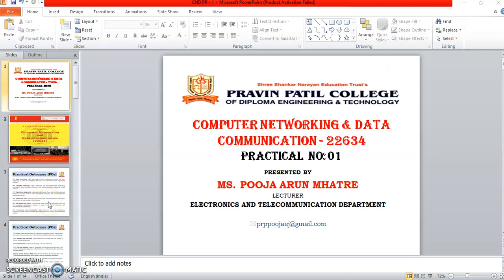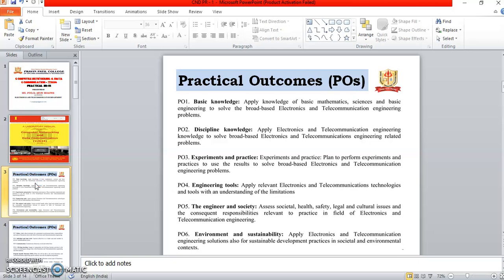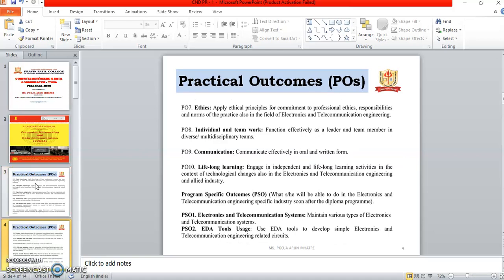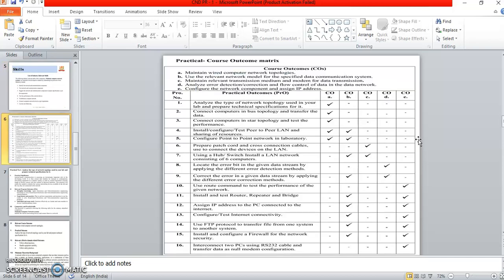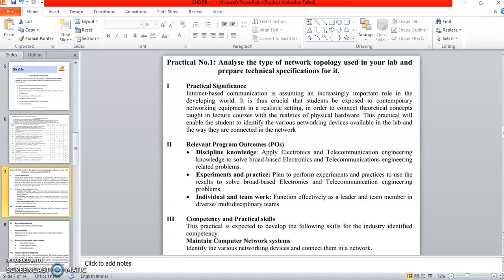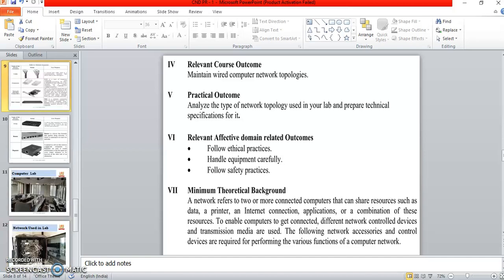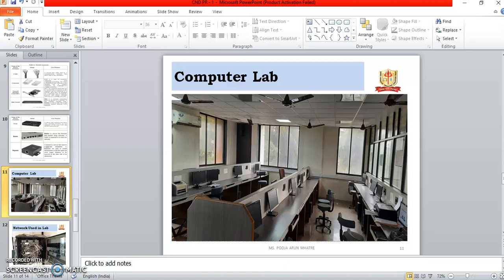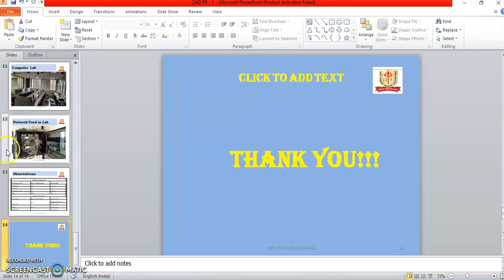CND PR 01